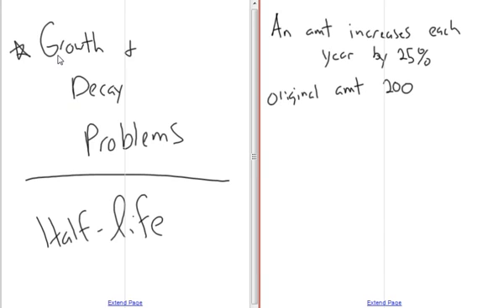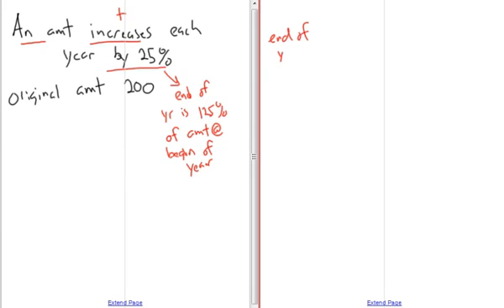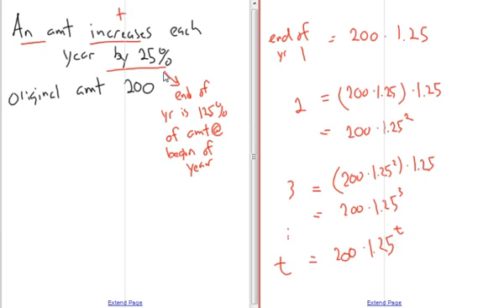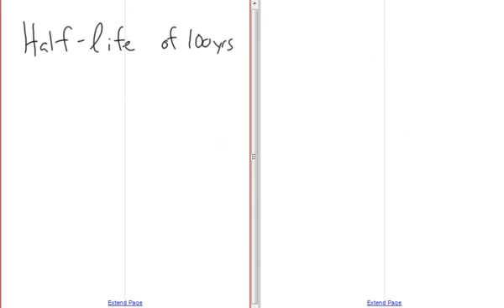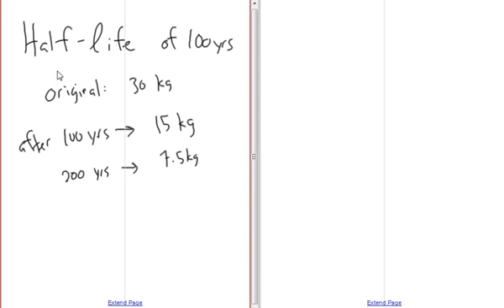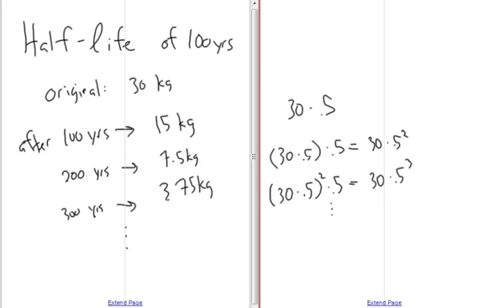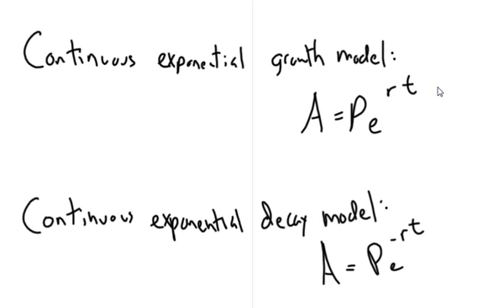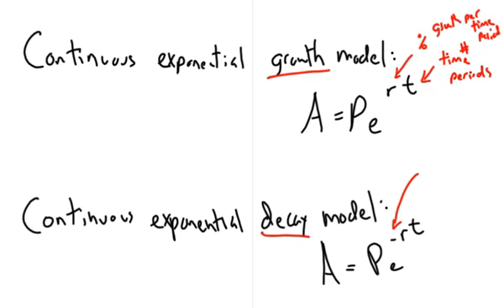Log 5b - Growth, decay, half life, continuous growth model equation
Explanation of exponential growth and decay equations